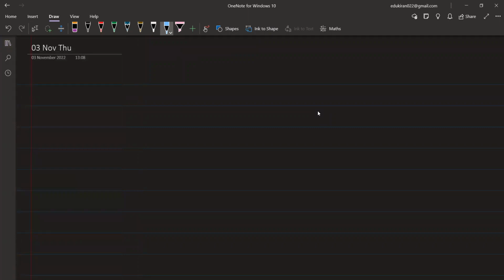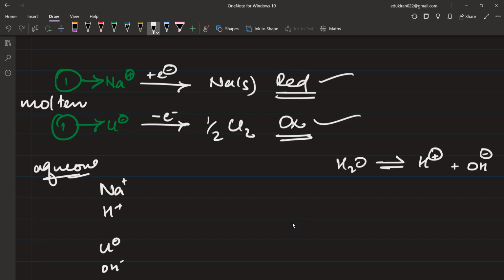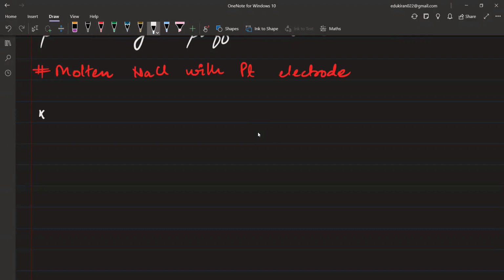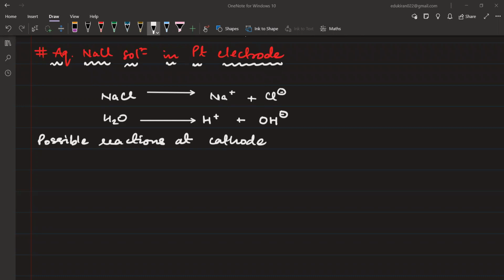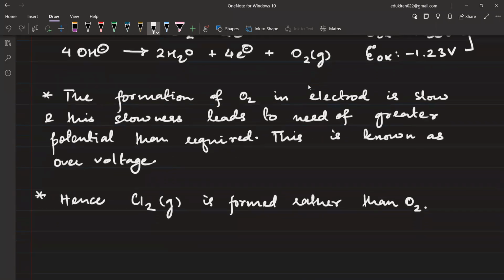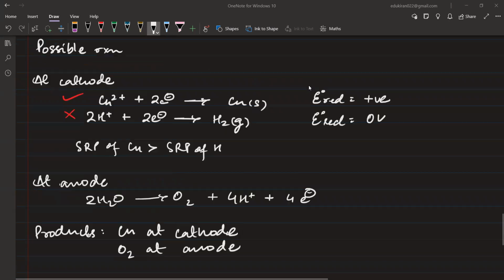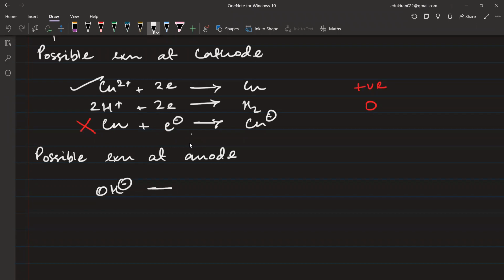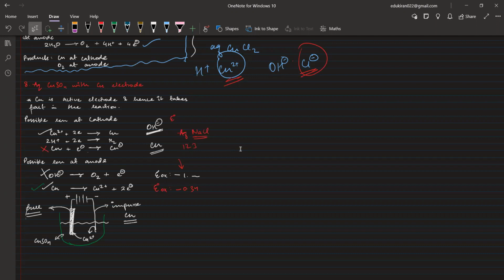Learnivio | Qualitative Analysis of Electrolysis | Electrochemistry | Lect 7 | 12th MEB | 03-11-2022